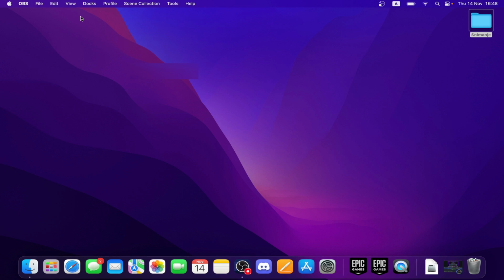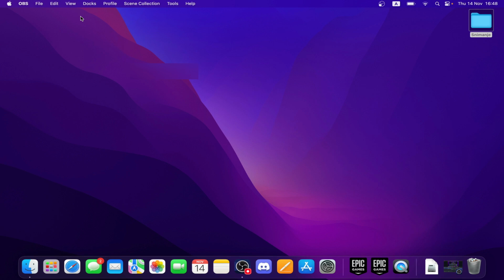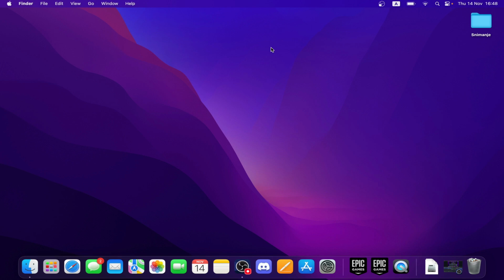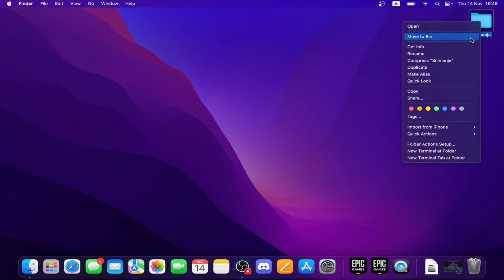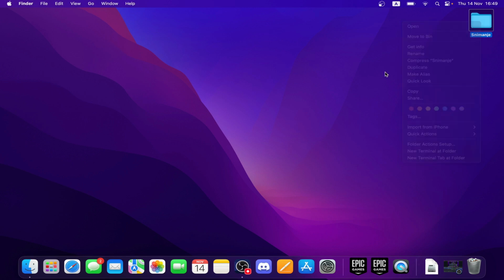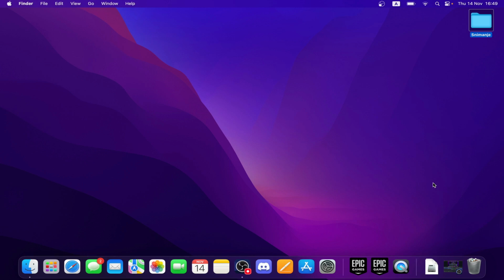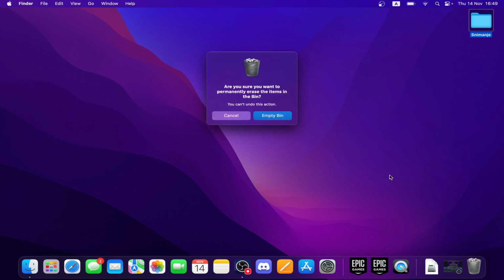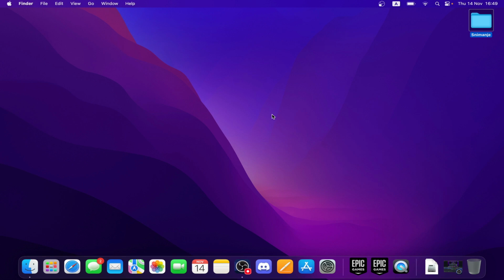How To Delete Files On MacBook (Quick Tutorial)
In this video I will show you How To Delete Files On MacBook. It would be good if you watch the video until the end so that you don't miss important steps.